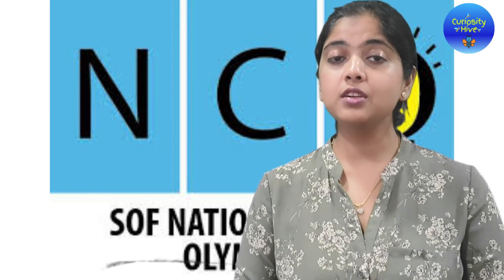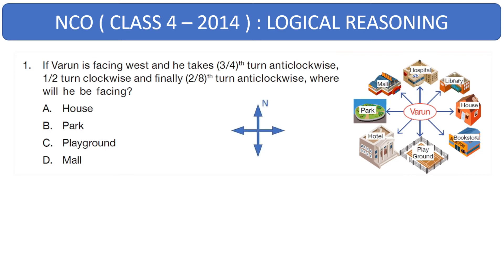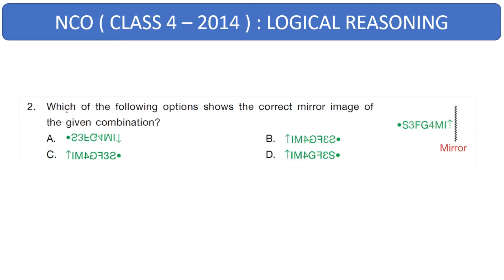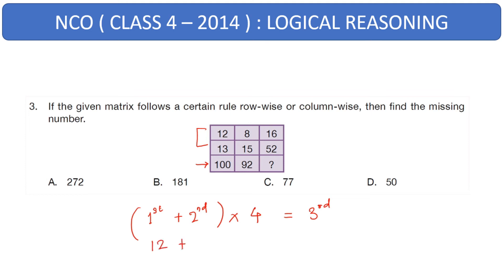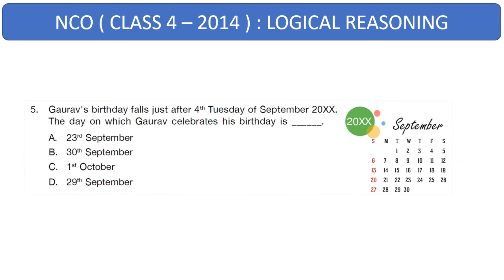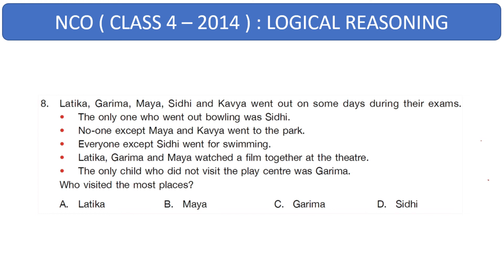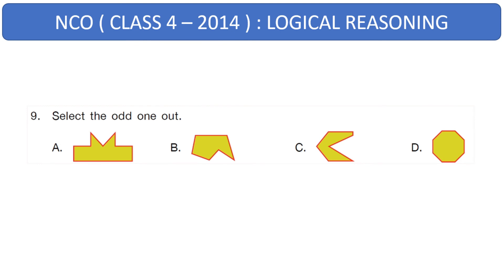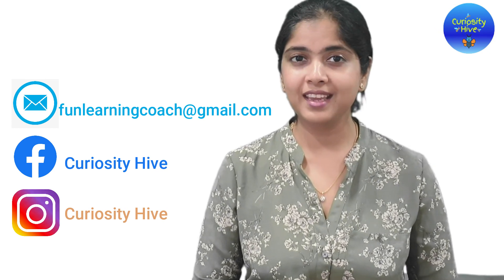NCO - Cyber Olympiad for class 4 - Logical Reasoning Questions and Answers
This video brings together top 10 challenging logical reasoning questions for  Class 4 , olympiad students. Any competitive exams students can take up this 10 question challenge and test their IQ.
This is the part 1 of the NCO 2014 paper for Class 4. Set A.
Easy approach to get to the solutions explained in the video.